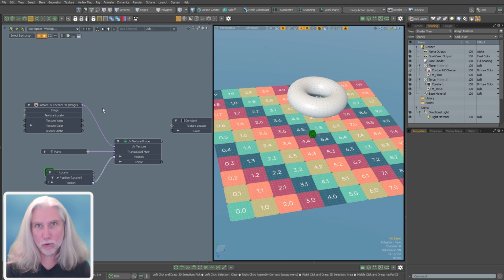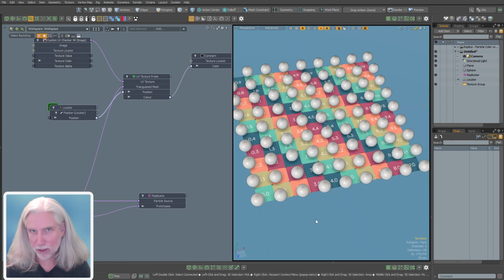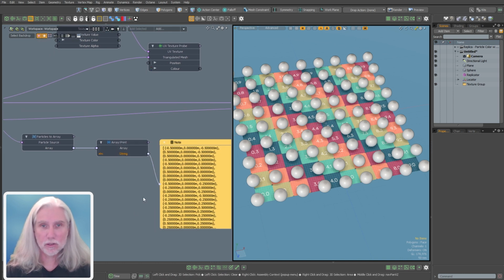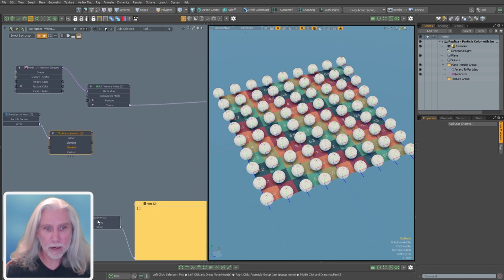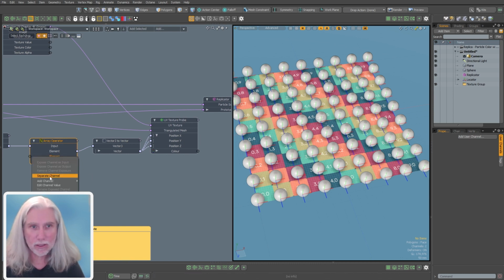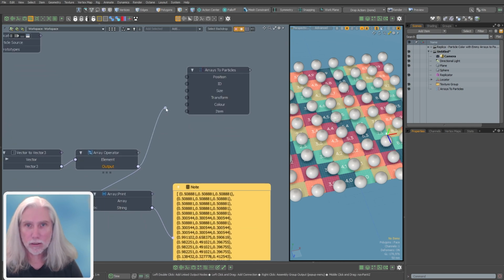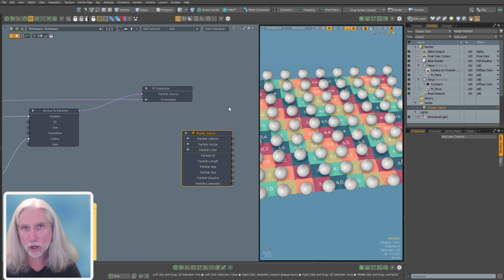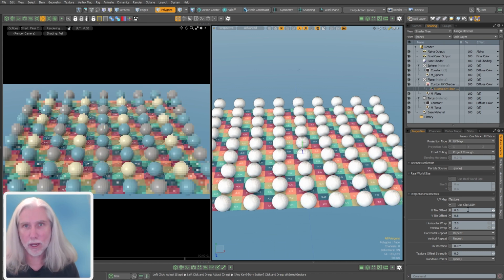MODO | Probes 5 of 6 Emmy UV Probe Part 1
Use the UV Probe from Emmy to color a replicator's replicas based on a UV map.